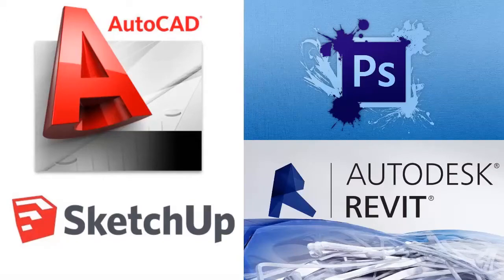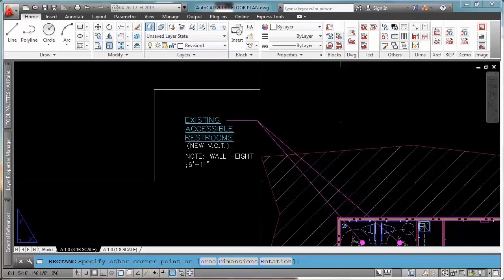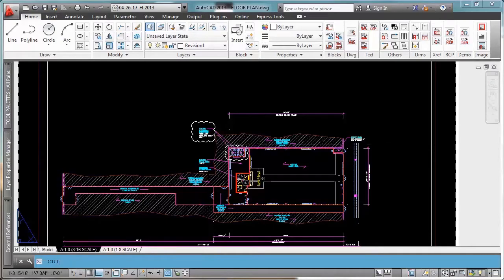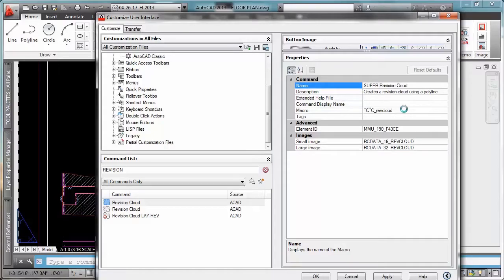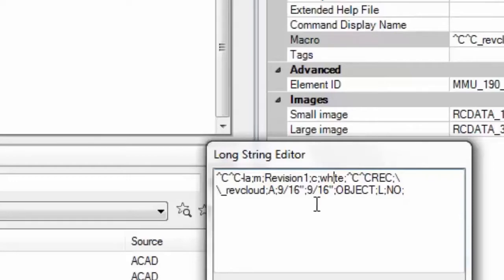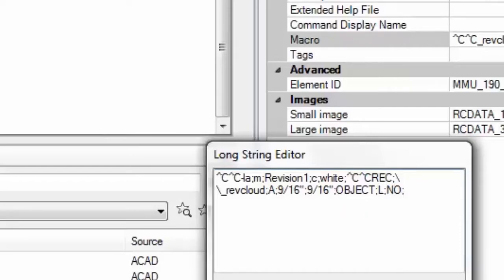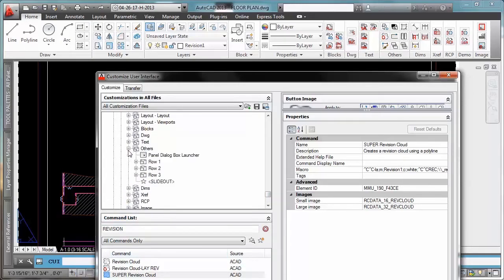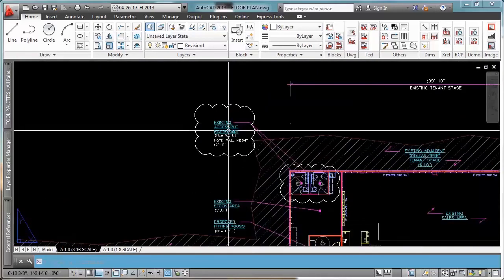QUICK REVISION CLOUD with AUTOCAD MACROS 💭